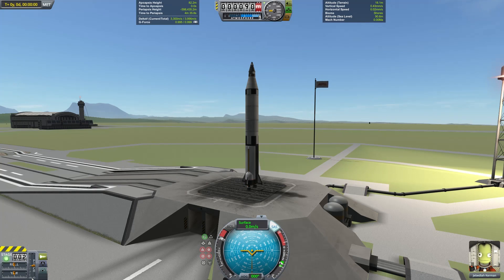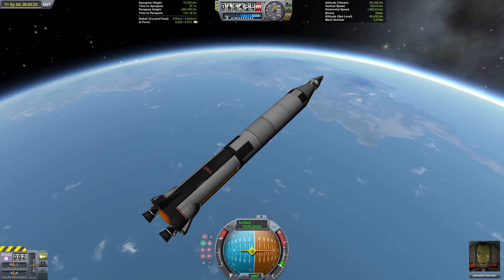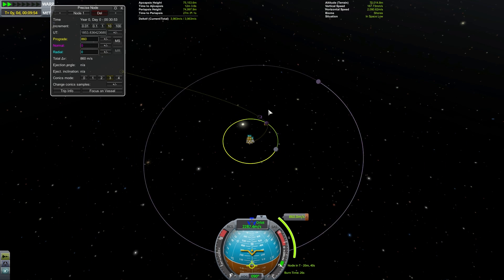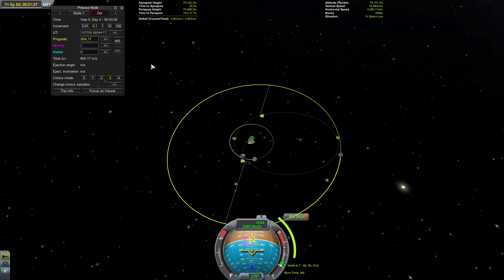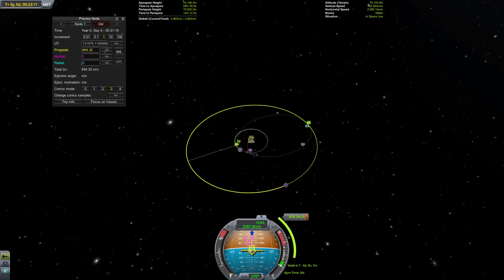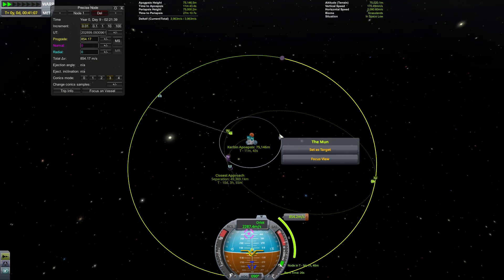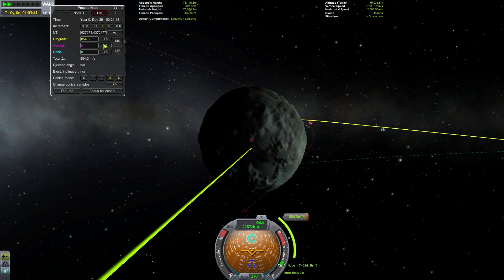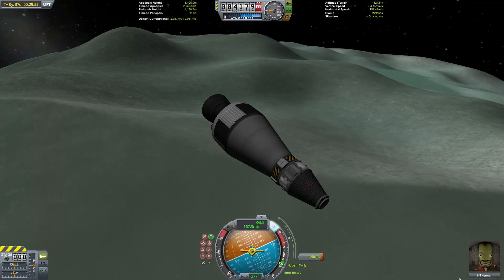Advanced Orbital Mechanics Tutorial Series - Part 0: Introduction and a simple gravity assist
(More resources to be added here)

Basic Orbital Maneuvers (By ScottKerman)
Intermediate Orbital Maneuvers (By ScottKerman)

General ksp knowledge and Q+A